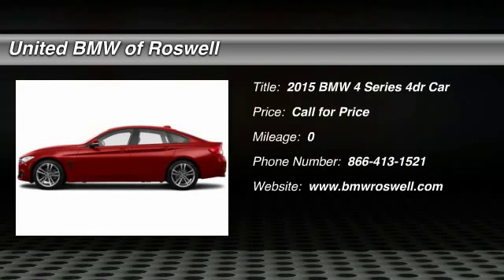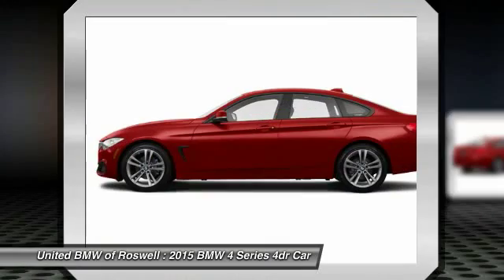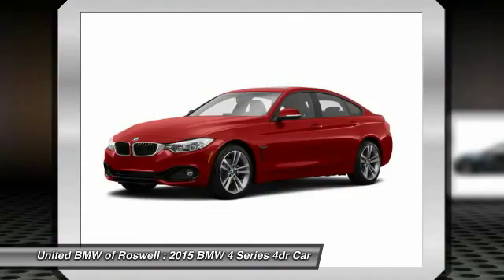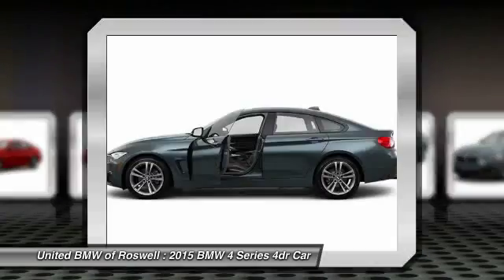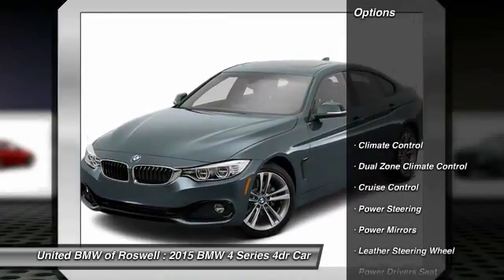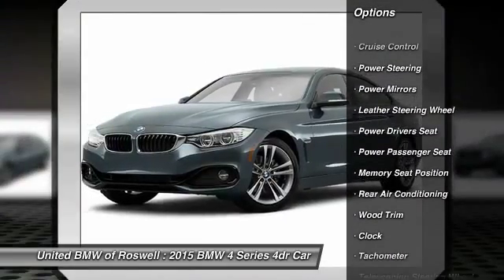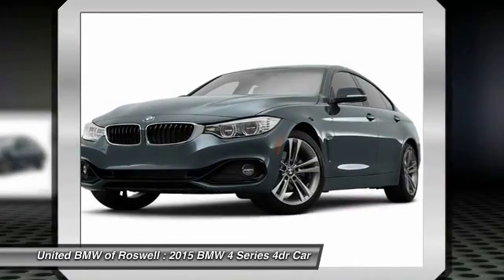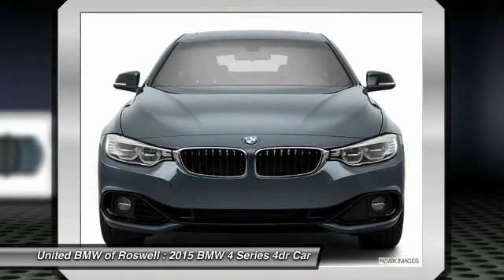2015 BMW 4 Series Roswell GA 47514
2015 BMW 4 Series 428i

Pick up this Melbourne Red Metallic 2015 BMW 4 Series, available today at United BMW of Roswell. Featuring Automatic transmission, it has 0 miles. This could be the one you've been searching for.